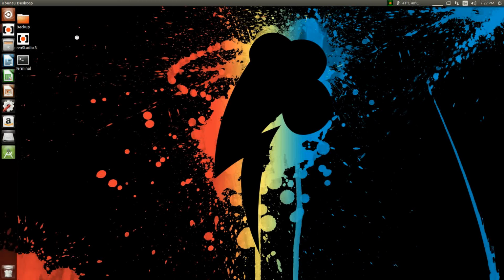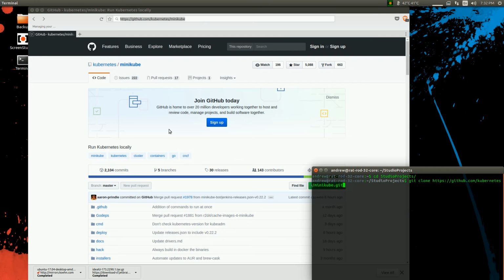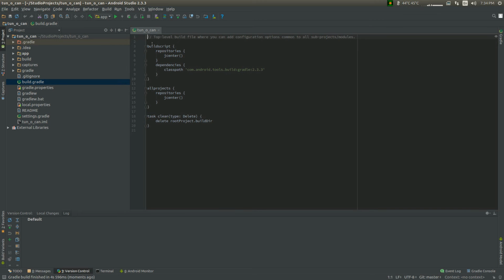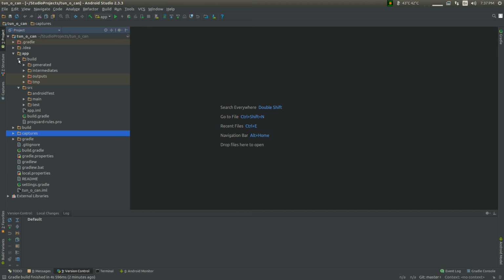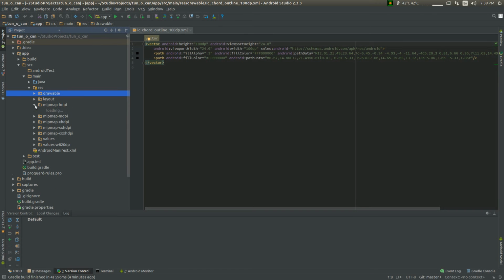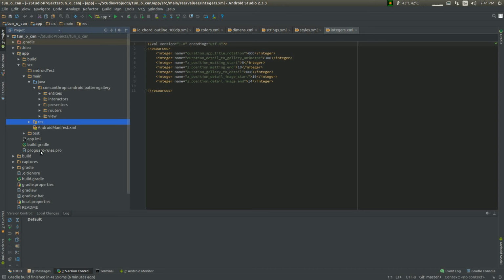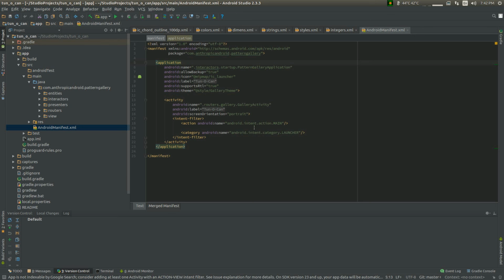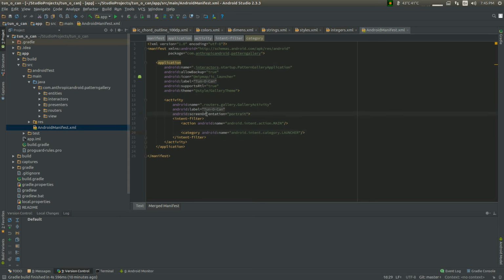tales of git 1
Here we crack open our Integrated Development Environment, open our project and begin reviewing the overall structure of the codebase